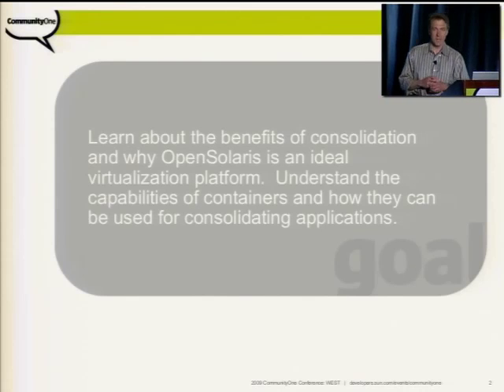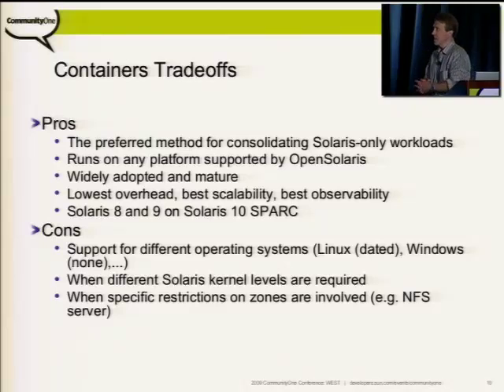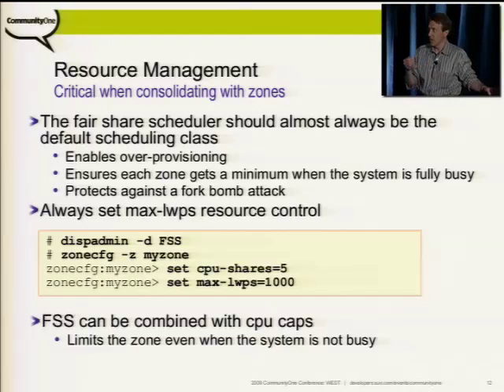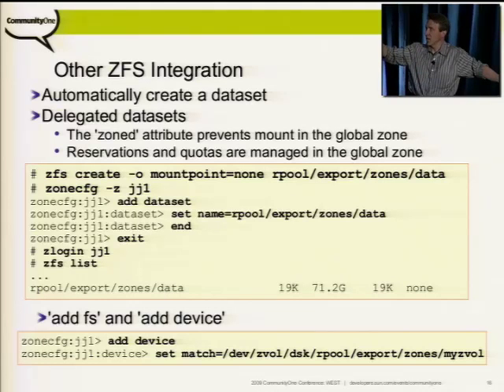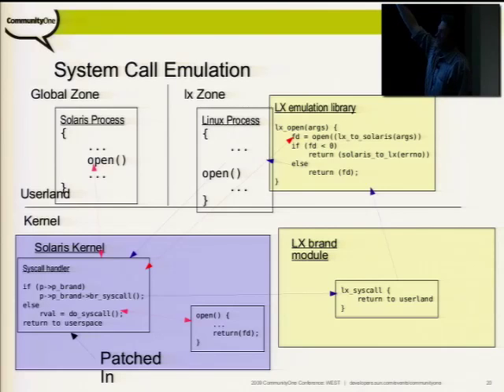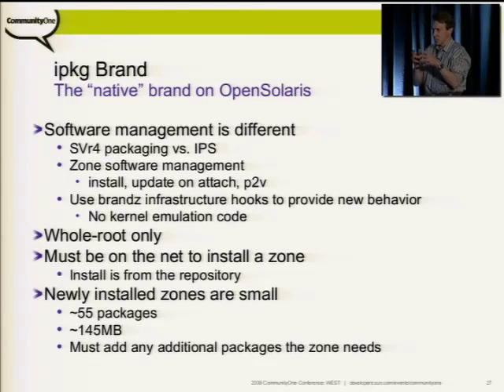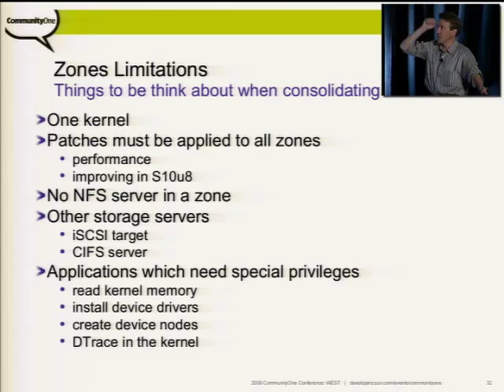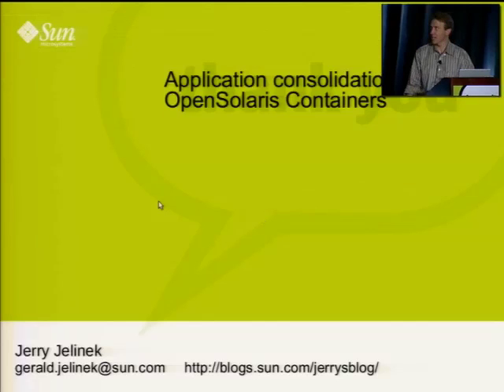Built-in Virtualization for OpenSolaris- Containers, Sun Logical Domains (LDOMs), and xen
Jerry Jelinek, co-author of the OpenSolaris Bible, presents at CommunityOne, 2009.